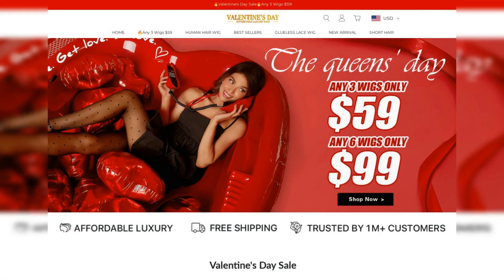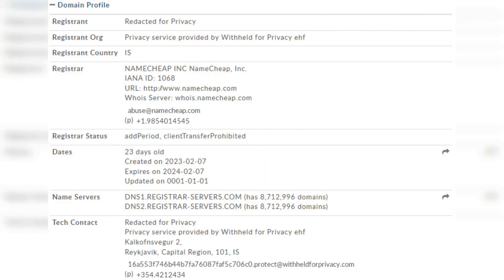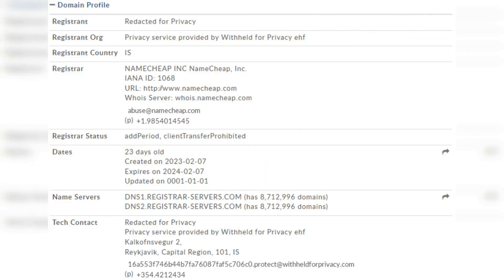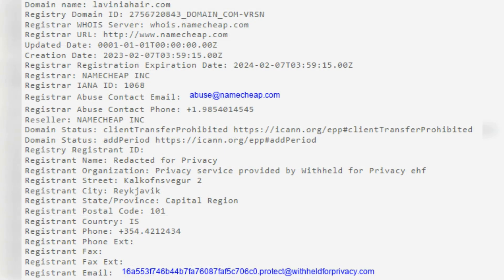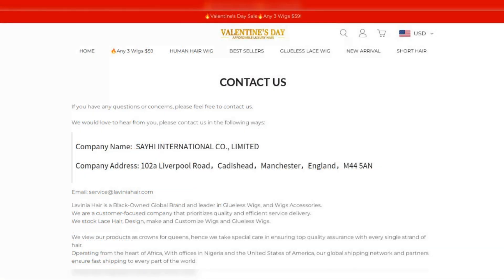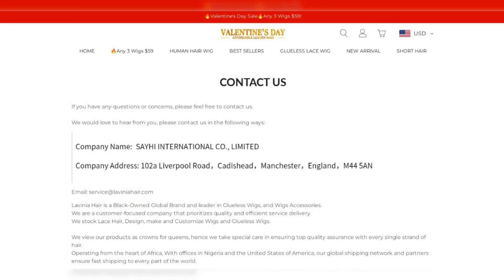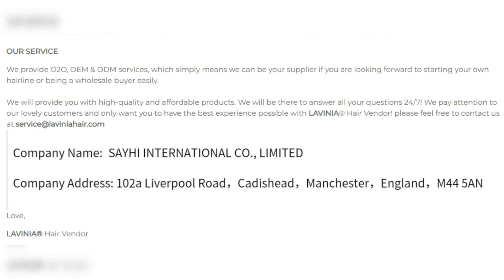LAVINIAHAIR.COM SCAM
On February 25, 2023, Laviniahair.com was reported as a fraudulent online store specializing in the sale of wigs. Additionally, the website lacks a customer support number, further raising doubts about its authenticity. It is best to avoid using this website.